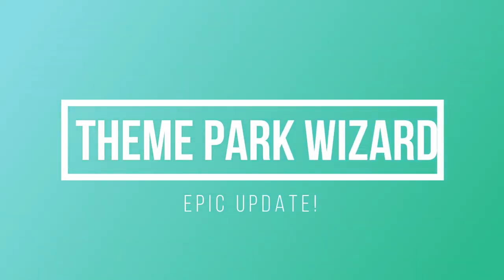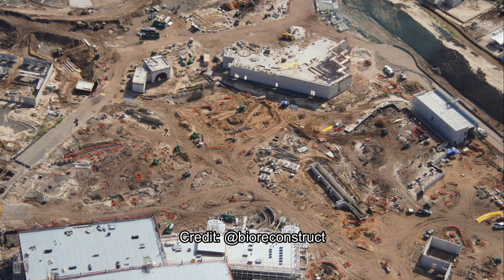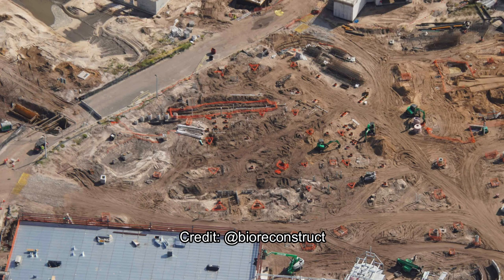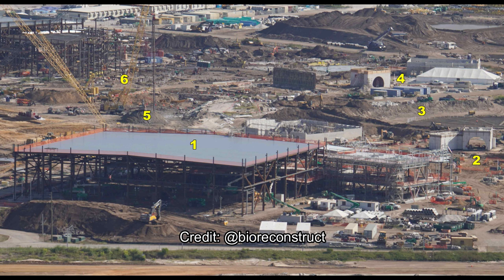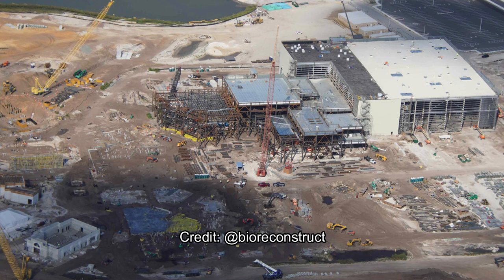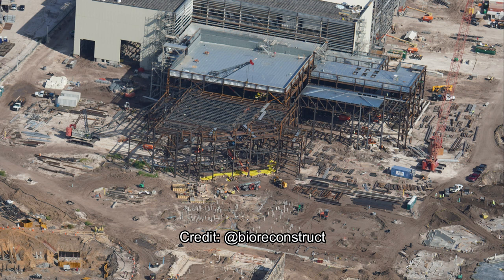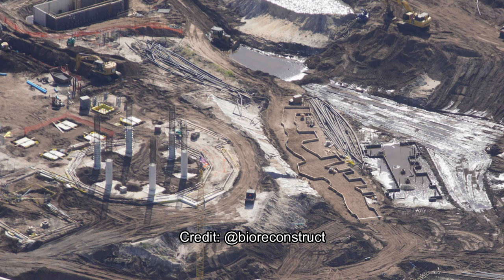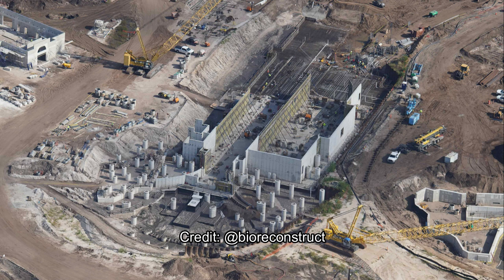HUGE Epic Universe Update! | Universal Orlando Resort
epicuniverse is rising fastandfurious at universalorlando and there are some great aerial photos from the amazing photographer Bioreconstruct!